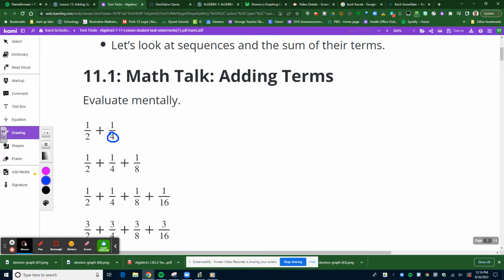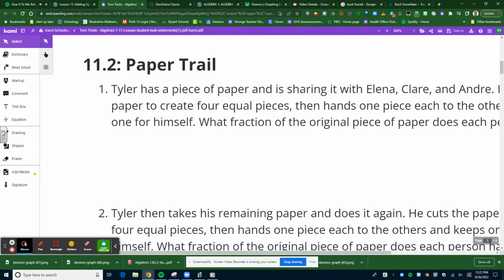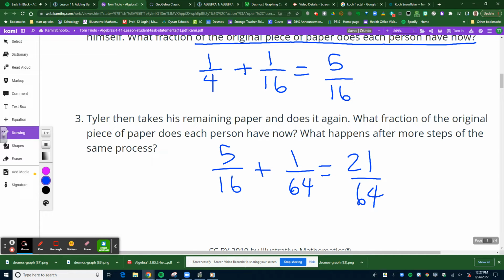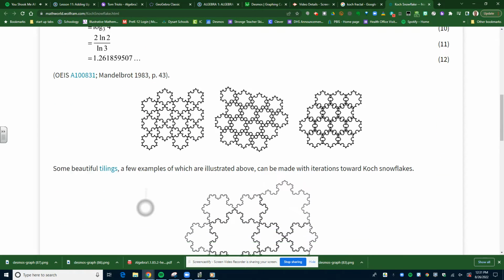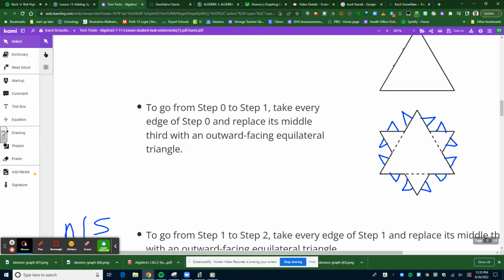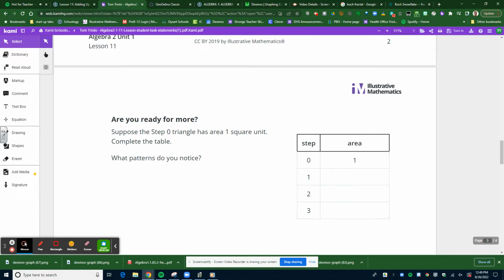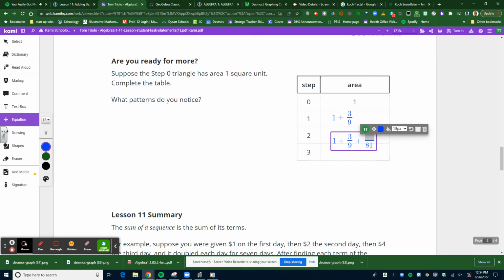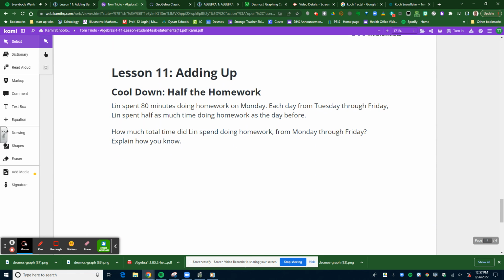Algebra 3 Unit 1Lesson 11: Adding It Up